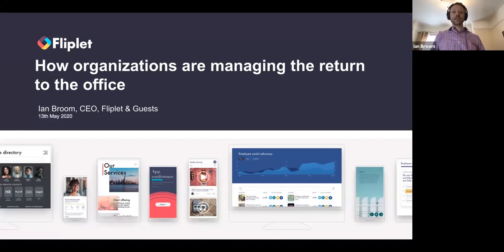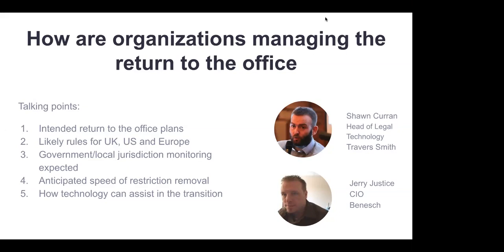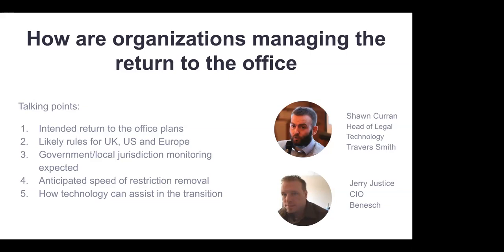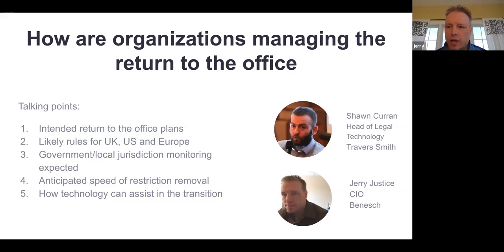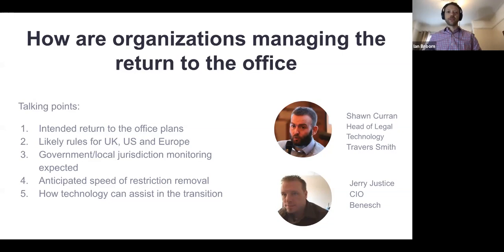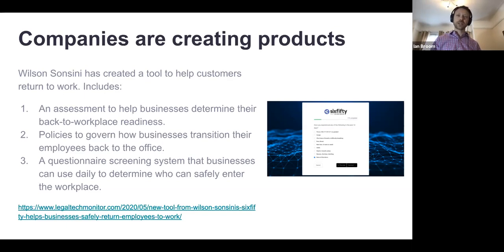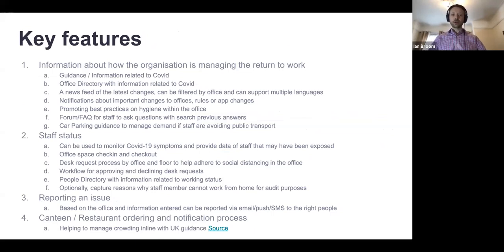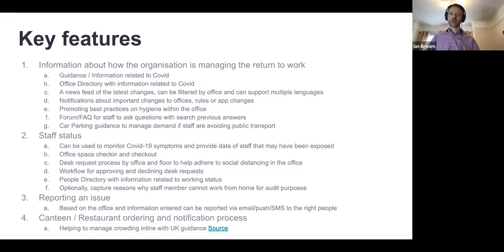Covid-19 (Coronavirus) Return to Work Software (Webinar, 13 May 2020)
Includes:
Return to office (work) plan discussion with guests 2:54
Information about Fliplet’s return to the office app 17:15
Return to the Office app demo 41:53

As organizations have started to focus their attention on post Coronavirus (Covid-19) lockdown strategies and how to manage the return to the office/work environment with continued social distancing, Fliplet and guests discuss their plans from a UK and US perspective.

Key discussion topics include:
- What plans do organizations have in place for managing the return to the office
- What are the anticipated rules in the UK, US and Europe
- What monitoring is expected from governments/local jurisdictions
- What pace do organizations anticipate the restrictions will be removed
- How technology can assist with managing the return to the office

The webinar includes a demo of the Return to the Office app template.